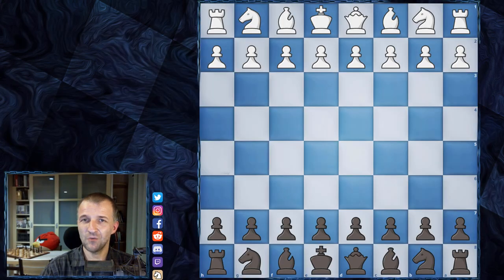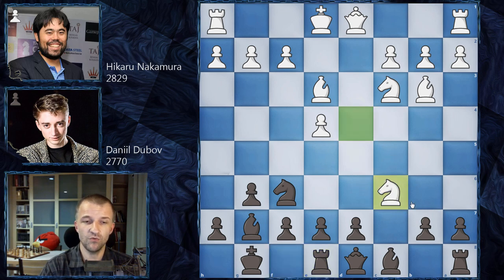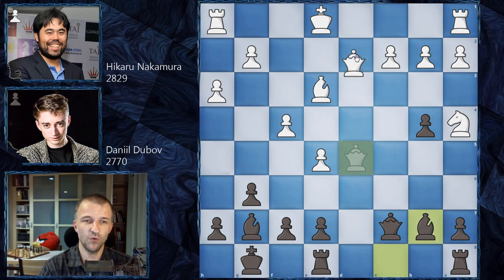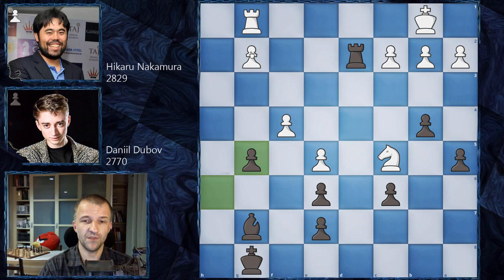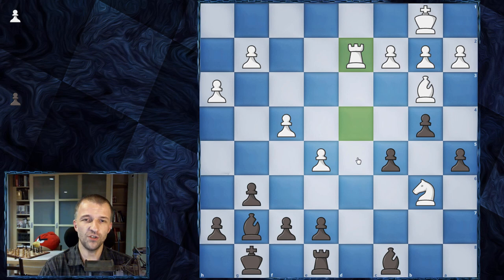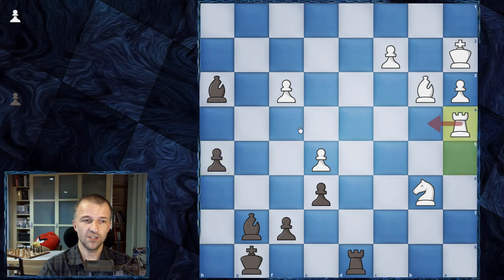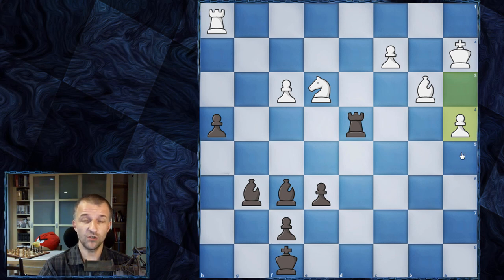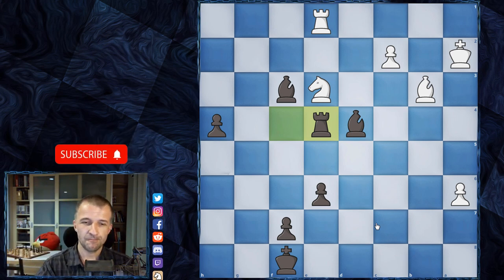Grand Final Day 3 Dubov Strikes | Dubov vs Nakamura | Lindores Abbey Rapid Challenge 2020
The first decisive game in the third day of final match chess Dubov vs Nakamura where we had Sicilian Defense chess explained by American grandmaster. This was the first awesome game played today and it was widely commented on all best youtube chess channels.

I think both players are really well known in the community but Hikaru Nakamura online contribution to chess lass months is just enormous, he introduced a lot of new players, as he has the most popular twitch stream channel. Of course he's also one of the best players in the World and holds the highest blitz ranking in the World. It's definitely fun to watch Hikaru Nakamura chess games, especially on the best youtube chess channel with good analysis.

Lindores Abbey Rapid Challenge 2020 is an online tournament played as part of Magnus Carlsen Tour. Twelve supergrandmasters compete on chess24.com platform for the $150,000 prizes. And Lindores Abbey chess tournament was played year ago in Scotland, more about that in my video.

Mordimer Chess focus on educational aspects of chess by showing the games of the best players in history but also current top tournaments games. We aspire to become the best chess learning channel and we believe watching videos with analyses like Danil Dubov vs Nakamura chess games can improve chess skills and give you ideas how to continue the game. And we think that it doesn't really matter how you call this amazing board game ever invented: शतरंज, szachy, ajedrez, schach, шахматы, شطرنج, チェス, échecs, xadrez, scacchi or chess. We still can talk and understand the same chess language. Watching chess videos for intermediate players channels helps to practice your Sicilian Defense chess games. We strongly recommend to follow our videos to increase awareness in critical positions which can appear in your games. Another chess videos for beginners are coming.

Daniil Dubov vs Hikaru Nakamura, Lindores Abbey Rapid Challenge 2020
Sicilian Defense: Accelerated Dragon, Modern Bc4 Variation [B35]
1. e4 c5 2. Nf3 Nc6 3. Nc3 g6 4. d4 cxd4 5. Nxd4 Bg7 6. Be3 Nf6 7. Bc4 O-O 8. Bb3 Re8 9. Nxc6 dxc6 10. h3 Qc7 11. f4 b5 12. e5 b4 13. Na4 Nd5 14. Qf3 Nxe3 15. Qxe3 a5 16. O-O-O Qa7 17. Qe4 Bf5 18. Qc4 Qe3+ 19. Kb1 Be6 20. Qd4 Qxd4 21. Rxd4 Rad8 22. Rhd1 Rxd4 23. Rxd4 Bc8 24. Nb6 c5 25. Rd2 g5 26. Rd5 gxf4 27. Rxc5 f3 28. gxf3 Bxh3 29. Rxa5 Rd8 30. a4 bxa3 31. bxa3 e6 32. Ka2 h5 33. Ra4 Bxe5 34. Re4 Bf6 35. Re1 h4 36. Rg1+ Kf8 37. Nc4 Bf5 38. Rh1 Rd4 39. Ne3 Bg6 40. a4 Bh5 41. a5 Bxf3 42. Rf1 Rf4 43. a6 Bd4 44. Re1 Re4 0-1

0:07 Introduction of Hikaru Nakamura vs Daniil Dubov
1:14 The chess game begins here

BTC: 3PS4MzhvGxf1UMy9Jy6oKyDfmq6RLTHy2M
ETH: 0x8B6f7C1eE5D683fEF0F58d37aB855244fED966Df
LTC: MBqUjZteEa4c6ANi7HGM538btTxii41T1r